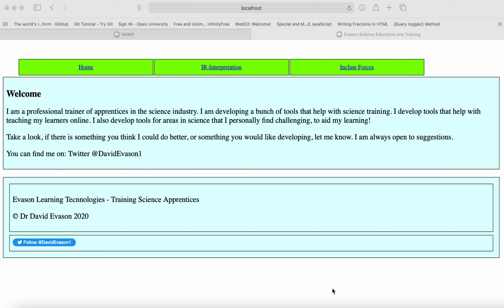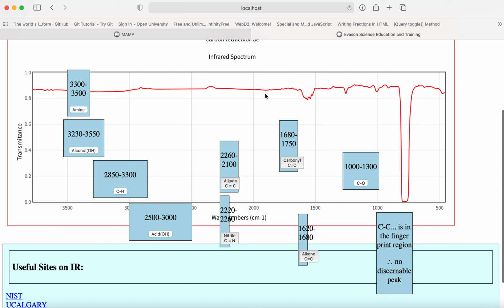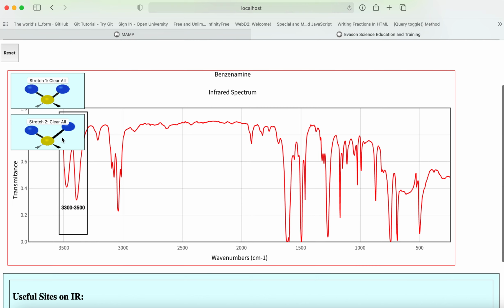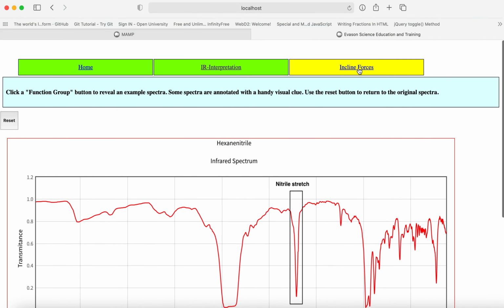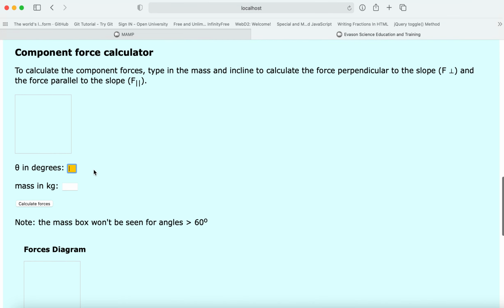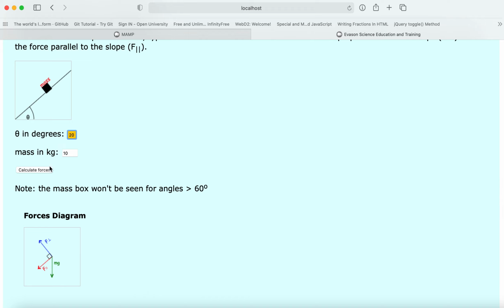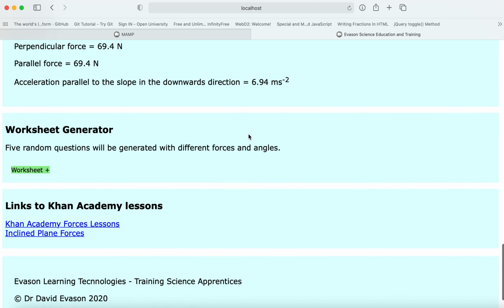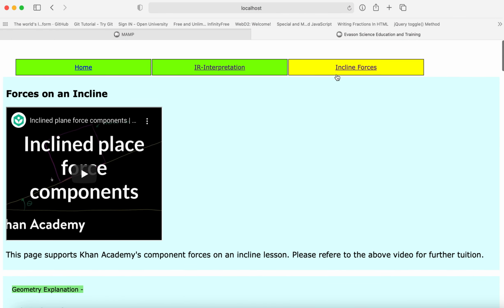My Previous Tech Project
A video of my previous Dev/ Tech projects.